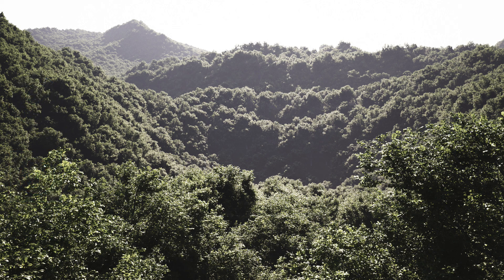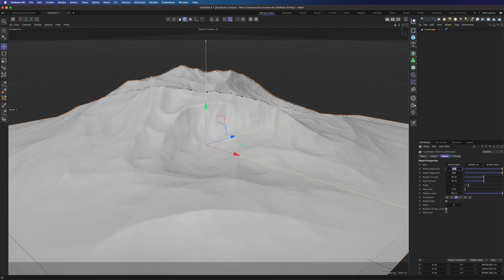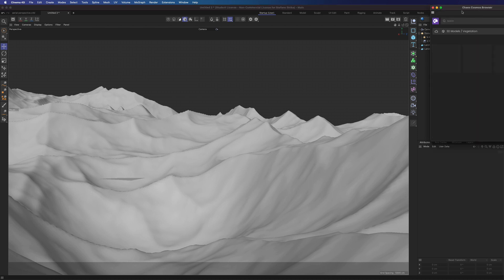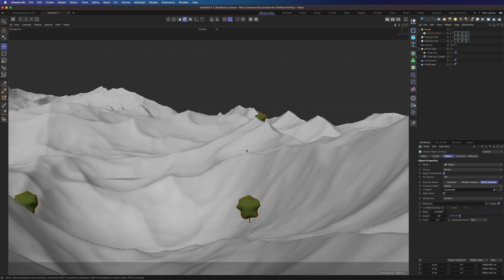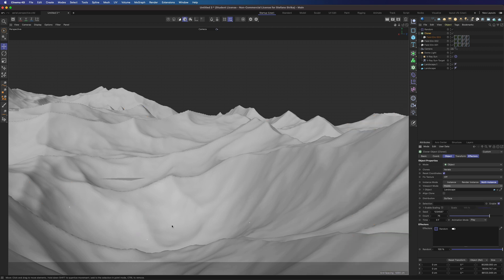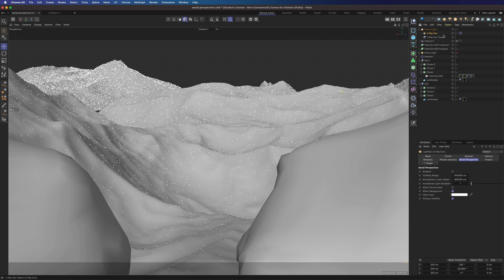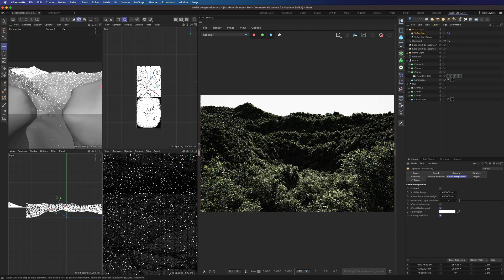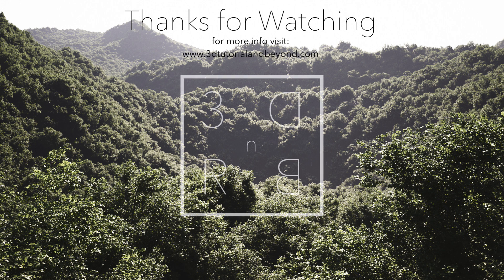Landscape in less than 5 minutes | C4D + Vray5.2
A quick Landscape Scene done in Cinema4D and Vray5.2 using Cosmos assets and Aerial Perspective.

Advanced Vray for Cinema4D Course Coming Soon